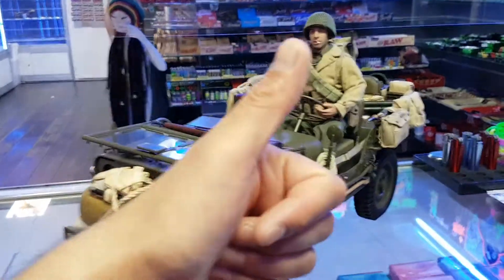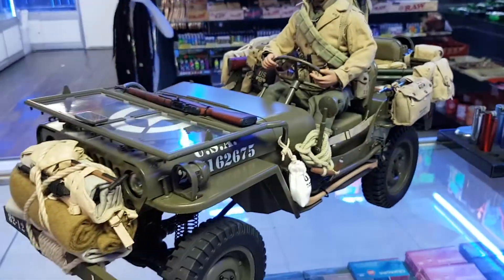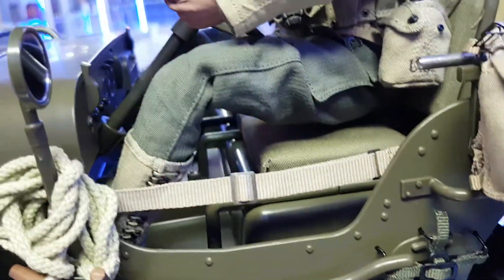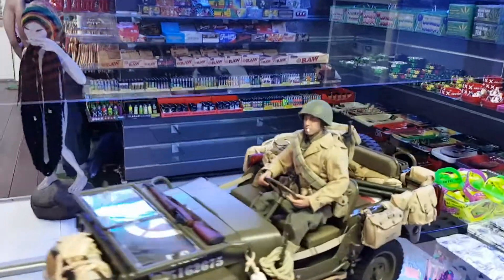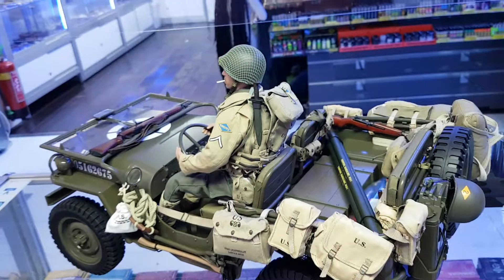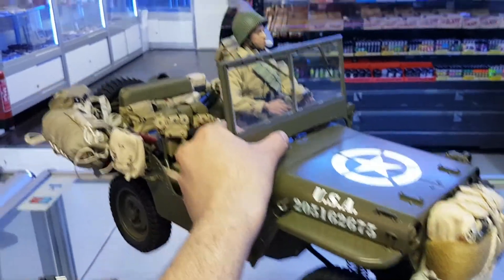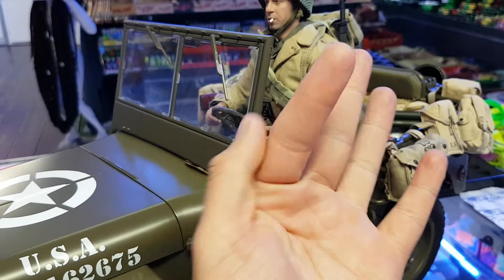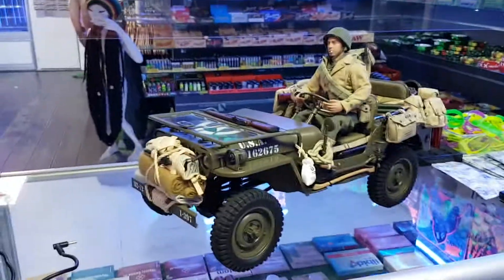ROCHOBBY 1/6 1941 MB SCALER willys jeep 2.